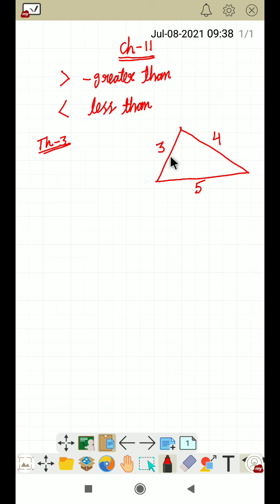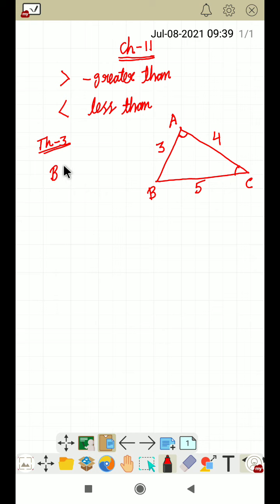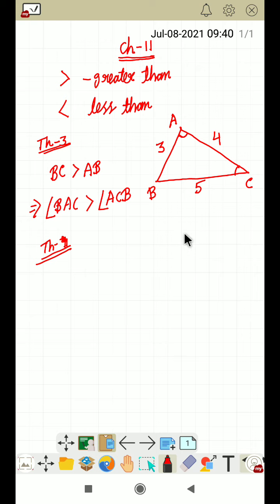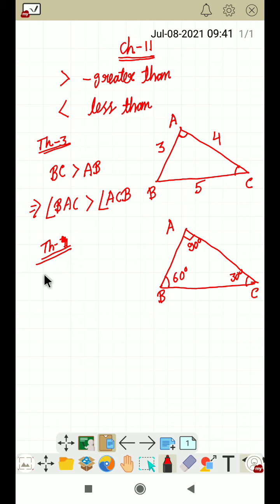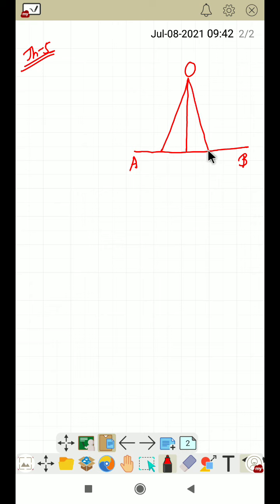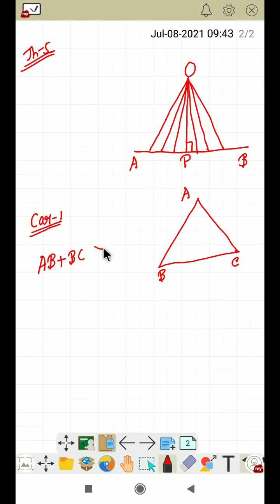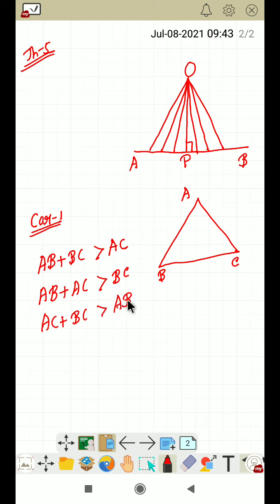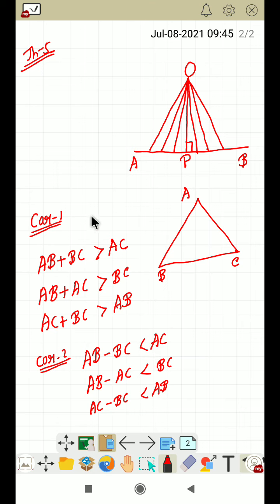Inequalities (Ch-11)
Inequalities theorem
Class:IX(Selina)
Ch:11